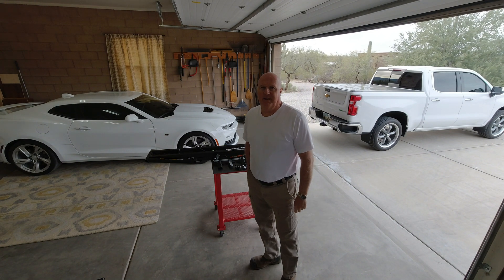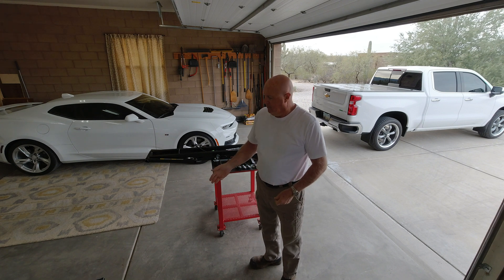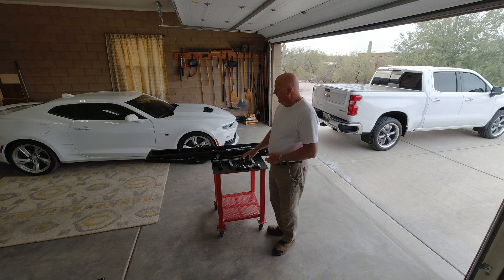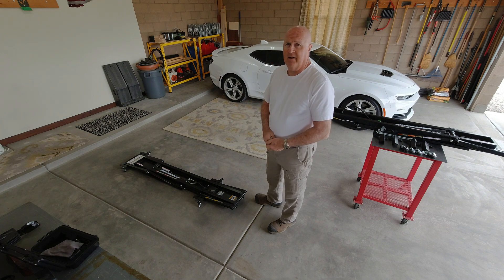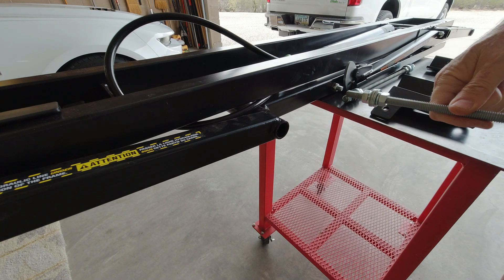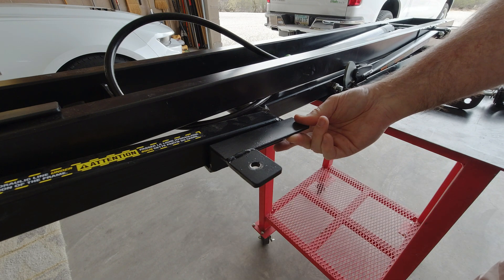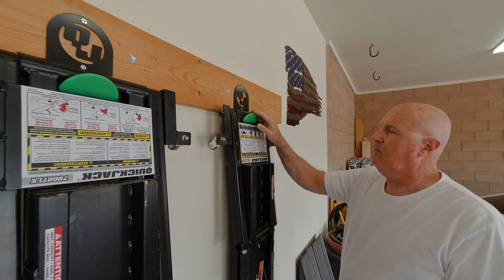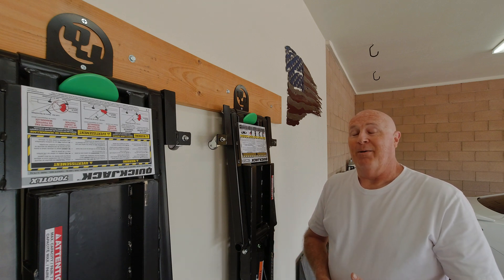Wheels For Your QuickJack, Bracket Design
I made some brackets to use wheels under my QuickJack.  I describe the design and materials used in the video.  If you already have a QuickJack, you know how difficult they are to move around underneath your vehicle.  Adding wheels makes using the QuickJack much easier to move and position.